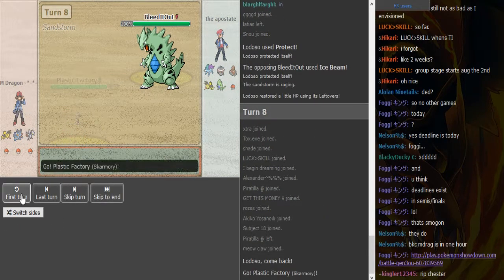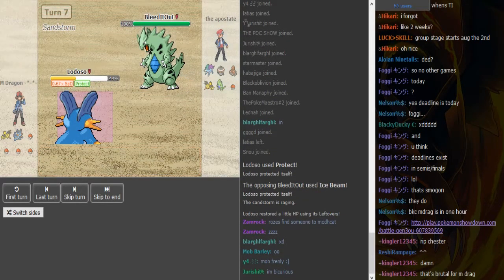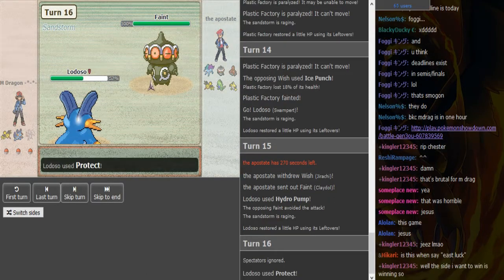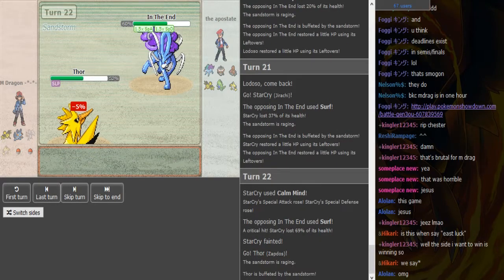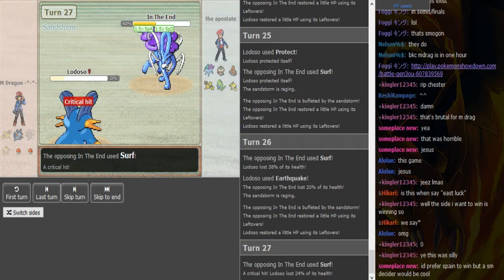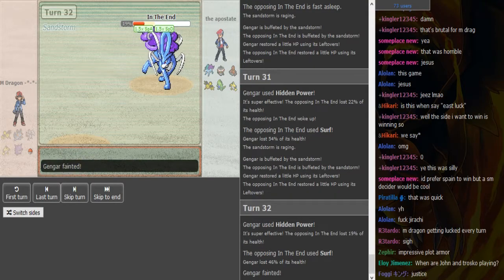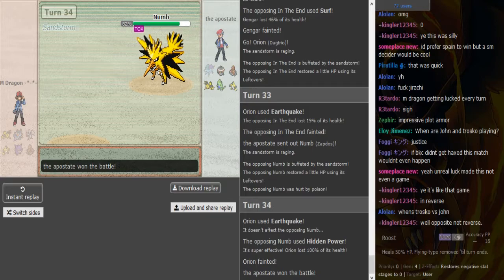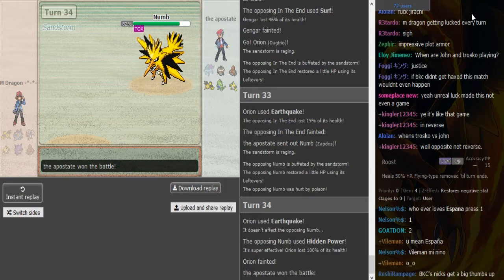World Cup of Pokémon XII-Semifinals Tiebreak: BKC vs M Dragon (ADV OU) w/Sealette